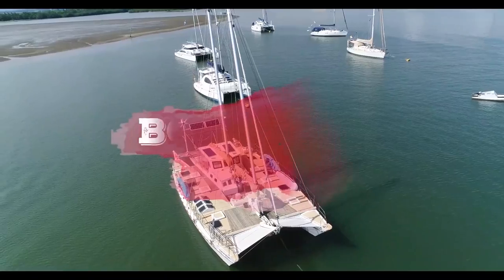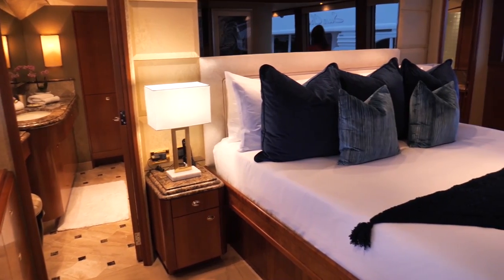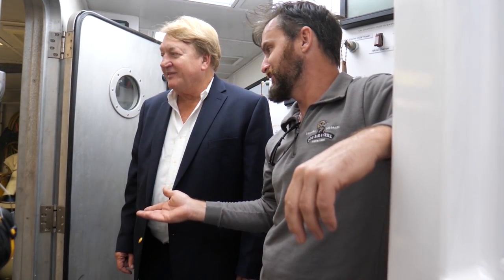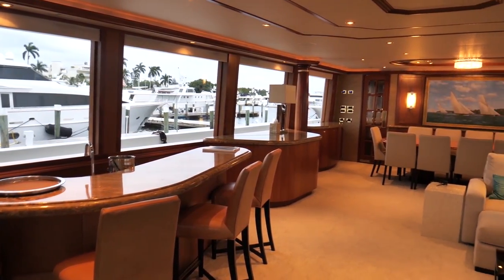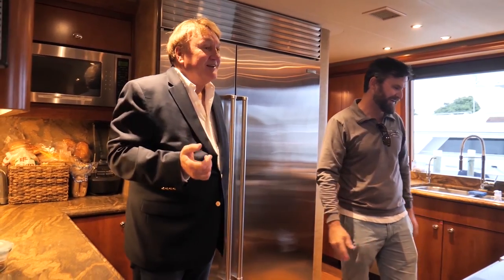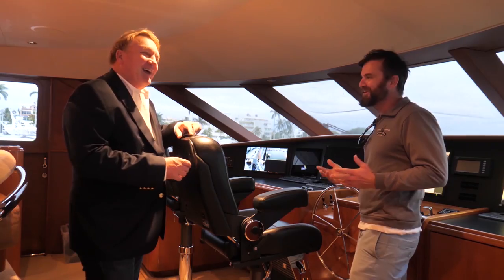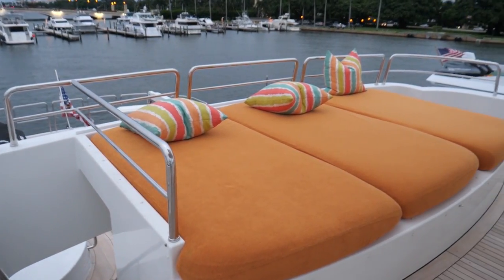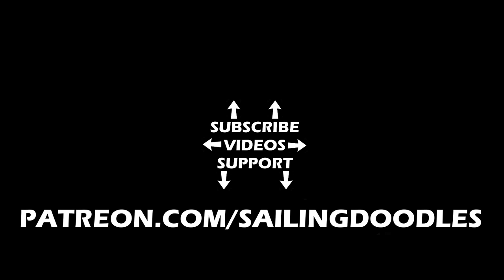Westport 130 Mega-Yacht Tour - Boat Tour Tuesday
We meet Bob Berg and take a tour of his amazing Mega-yacht "Relentless".  A Westport 130.